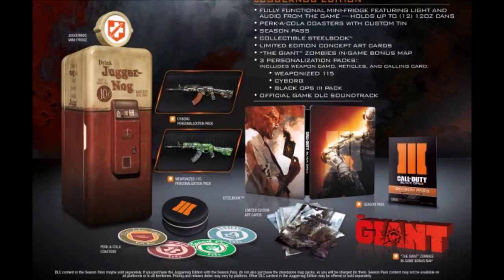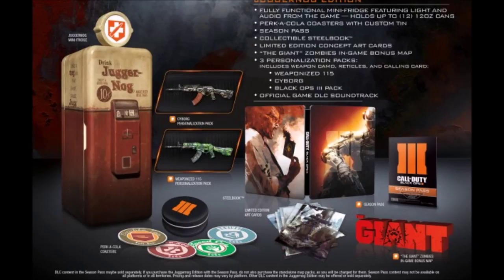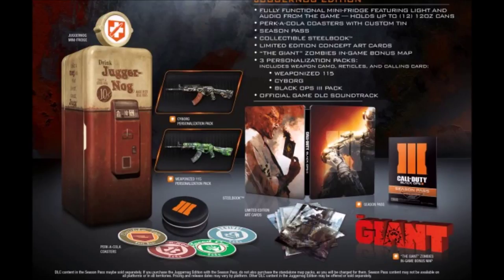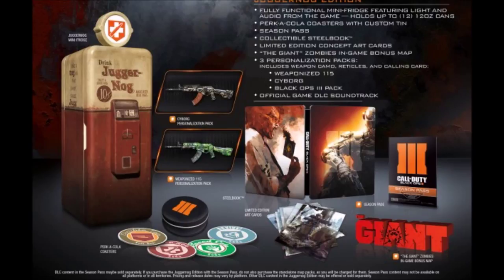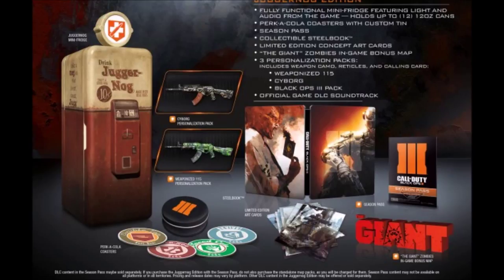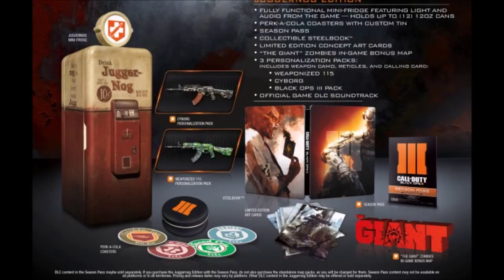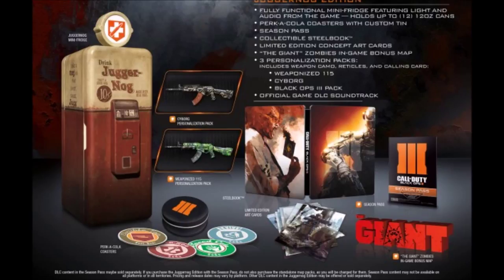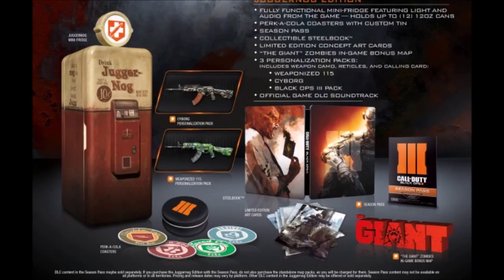Call of Duty Black Ops 3 Collectors JUGGERNOG EDITION ALL DETAILS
JUGGERNOG EDITION Call of Duty Black Ops 3 All Details! To receive this Call of Duty Black Ops 3 Juggernog Edition you will have to preorder the game.